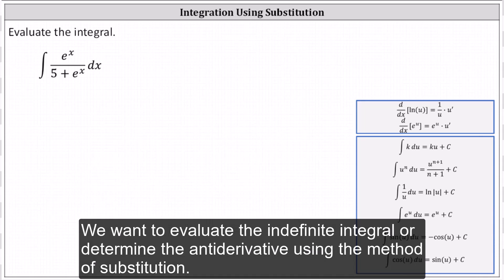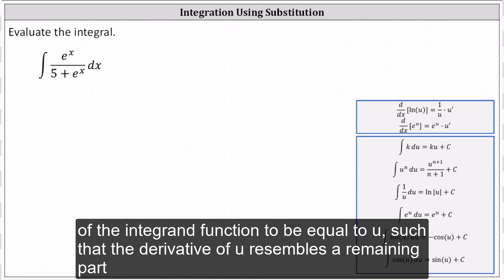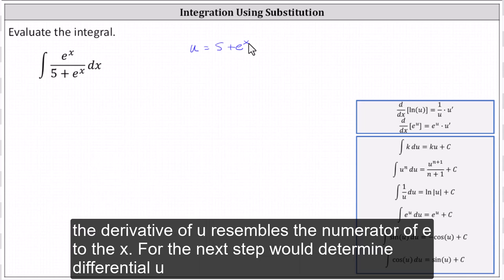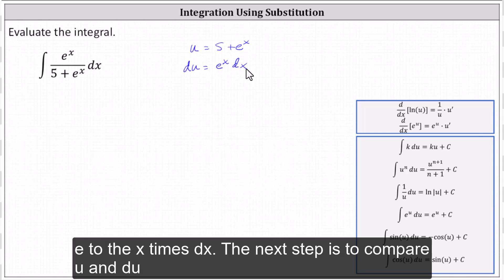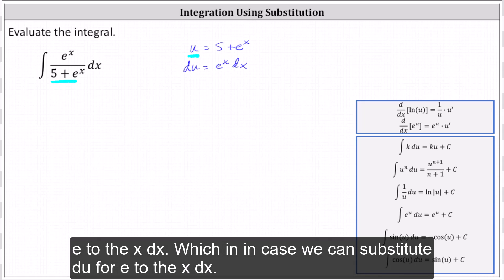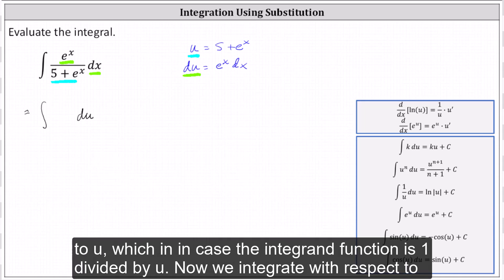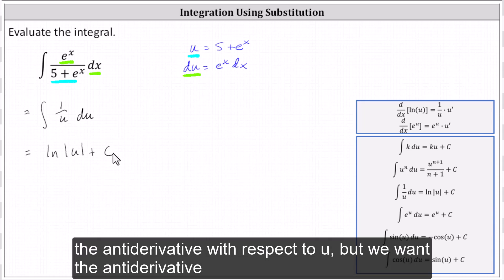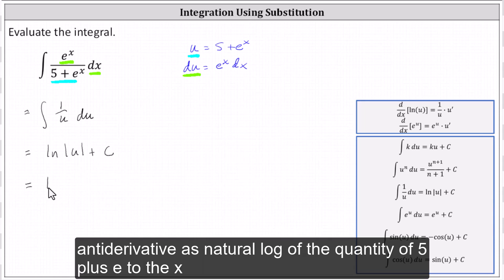Indefinite Integration Using Substitution: Int((e^x)/(5+e^x),x)